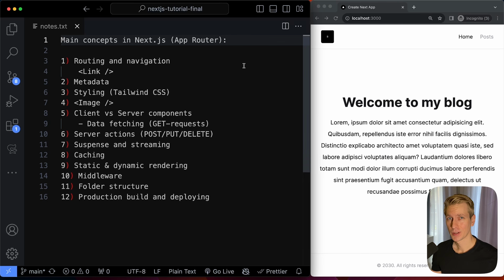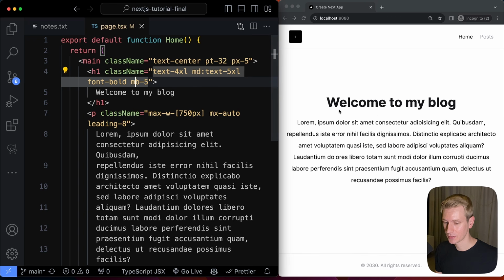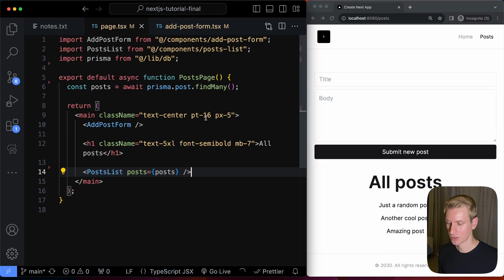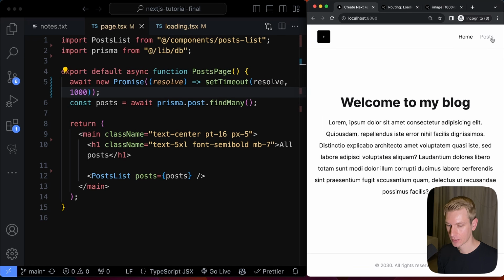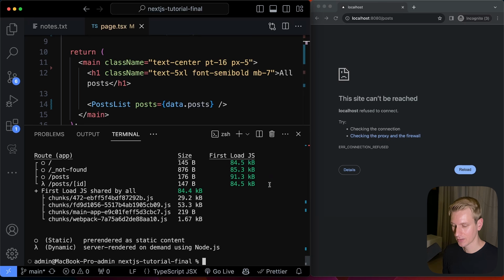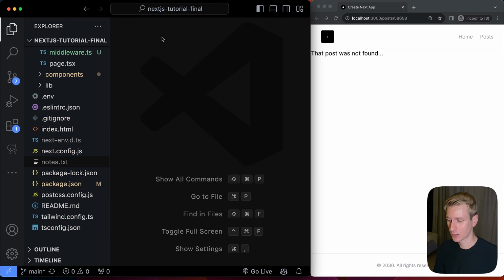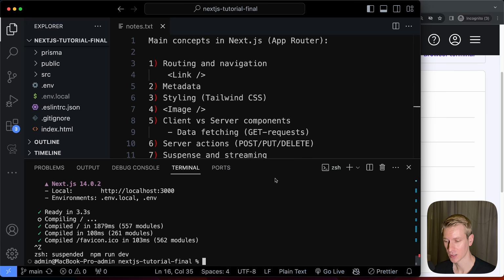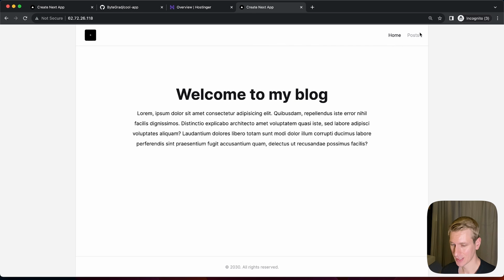NextJS Tutorial - All 12 Concepts You Need to Know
⏱️ Timestamps:
0:00 Intro
0:29 Next.js fresh install
2:33 Routing & navigation
5:00 Metadata
5:24 Styling: Tailwind CSS
6:28 Hostinger's Black Friday deal
7:35 Image component
9:06 Client vs Server components
11:54 Server actions
16:55 Suspense and streaming
21:11 Caching, static & dynamic rendering
28:28 Middleware
29:37 Folder structure
31:43 Relax
32:10 Static export
33:10 Deployment options
33:36 Push to GitHub
33:52 Environment variables in Next.js
35:50 Hostinger VPS deployment